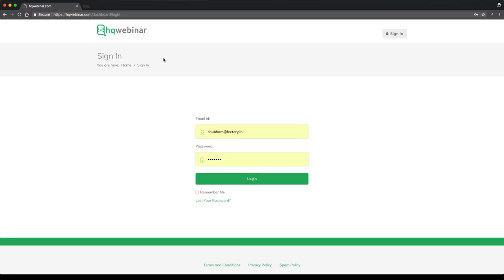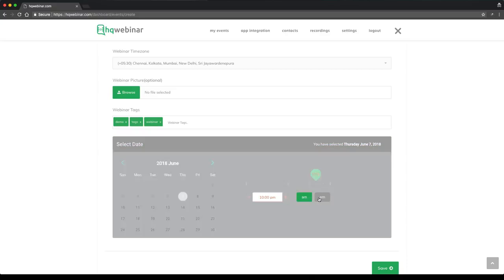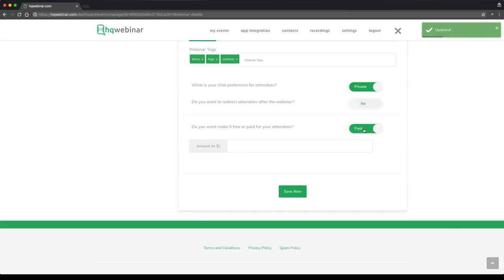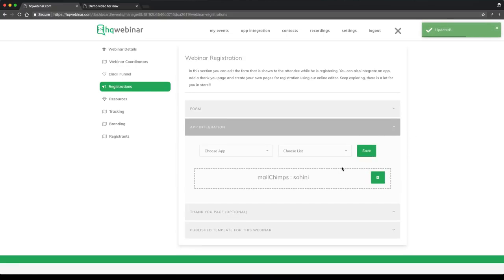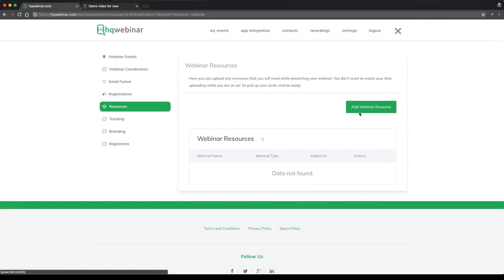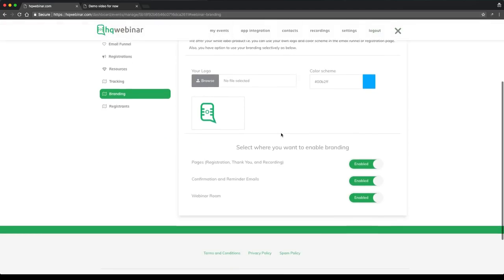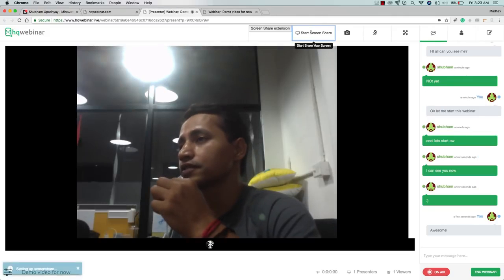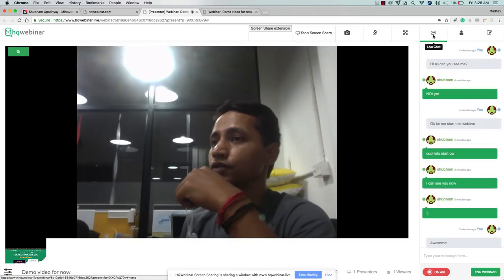90 seconds challenge HQWebinars unlimited webinars, unlimited attendees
Next, get more details, the 6 app bonuses and the discount

webinar
webinar platform
webinar software
hqwebinar
hqwebinar discount
hqwebinar review
hqwebinar bonuses
webinars